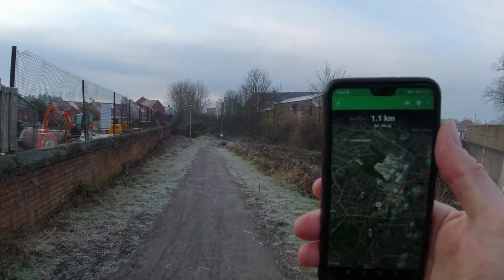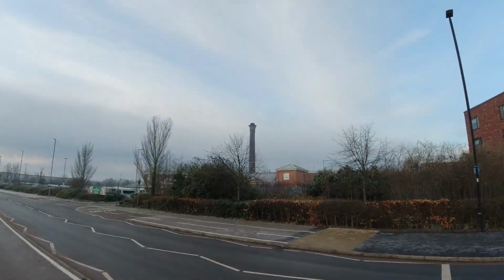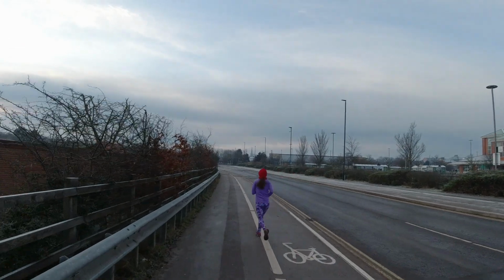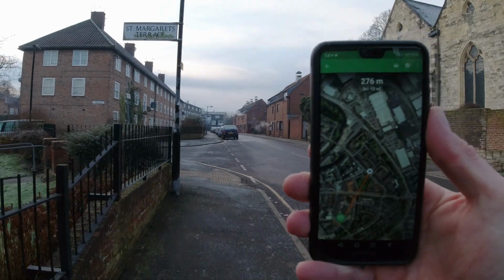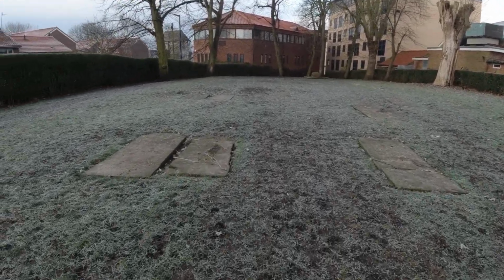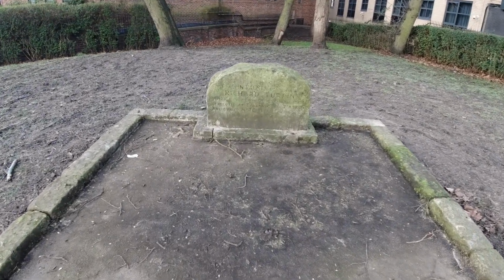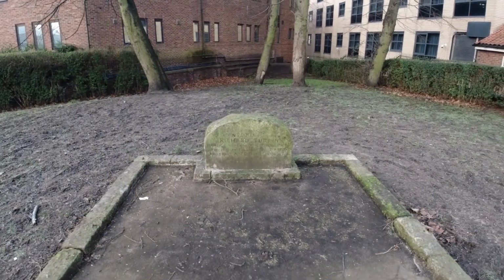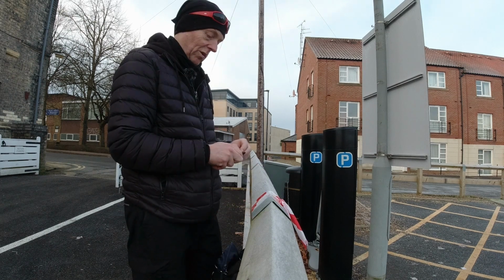Geocaching UK - Stand and Deliver in York NO SPOILER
During January and February I did quite a bit of geocaching. Here's a quick one that followed from my last, WREN. Don't worry, I won't totally spoil this for you :D